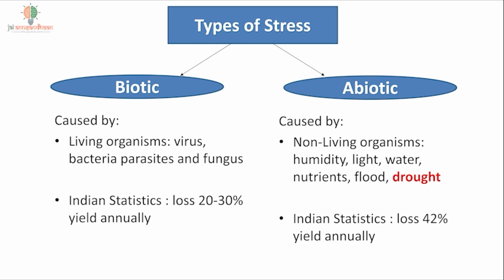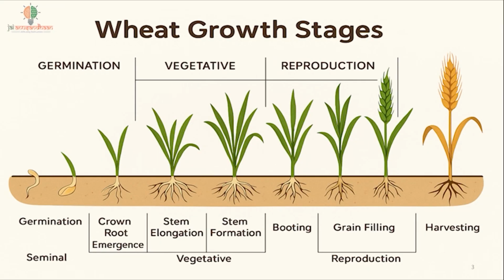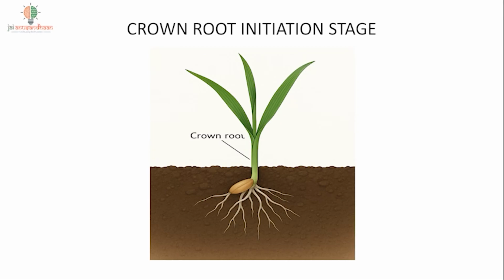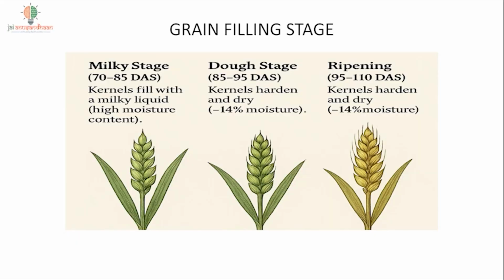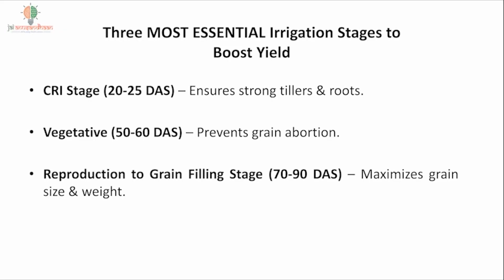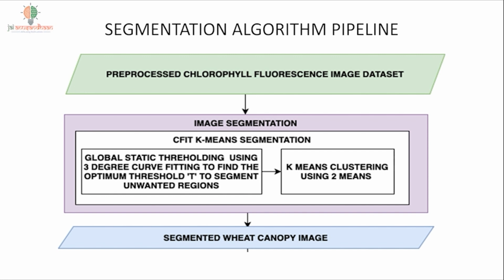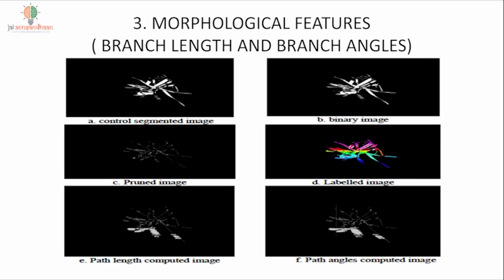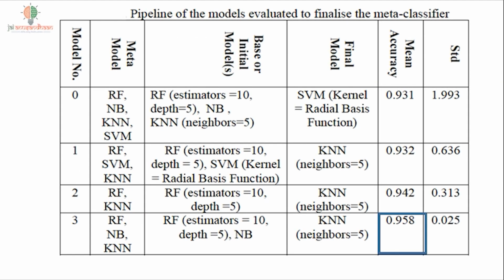Drought Stress Detection Technique for Crops using Image Processing